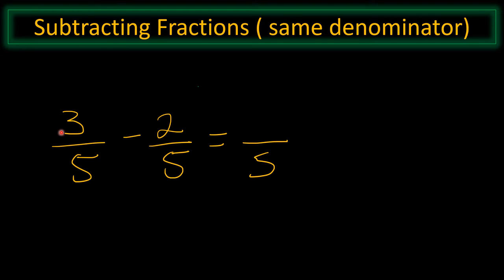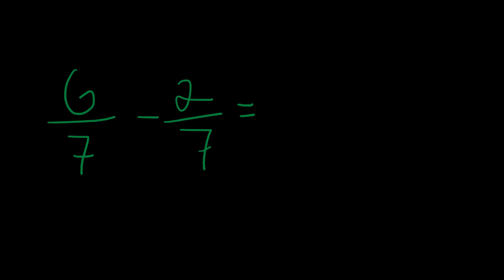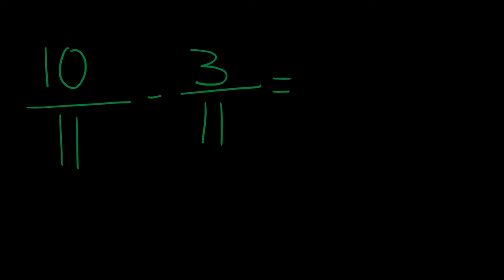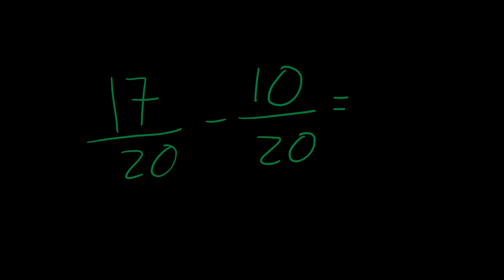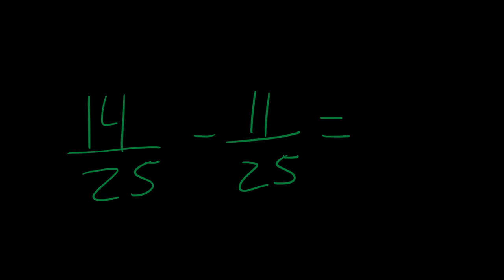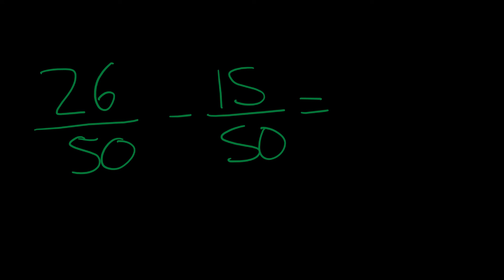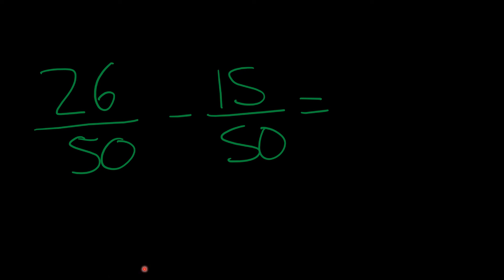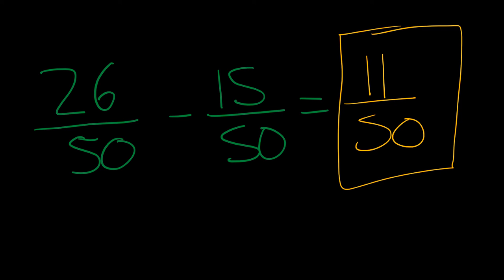| Basic Arrithmetic| Subtracting Fractions (same denominator)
This video explains how to subtract fractions with the same denominator. If you have any questions I am available for online tutoring.